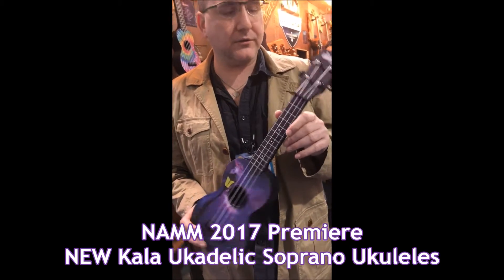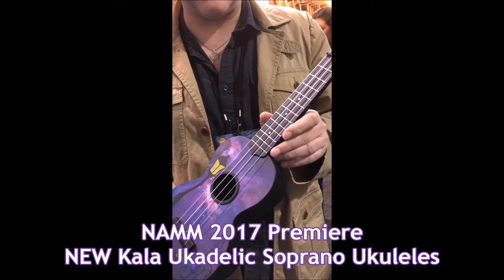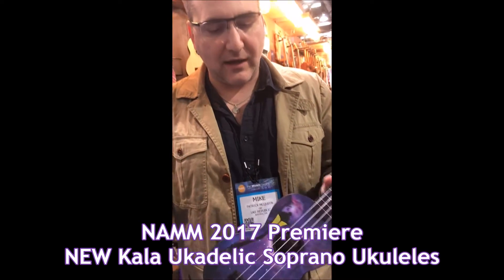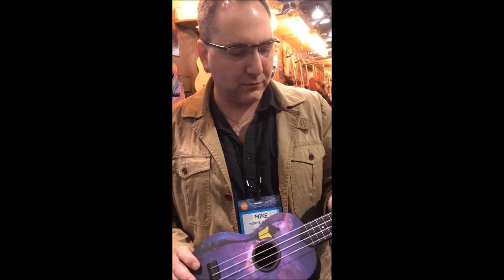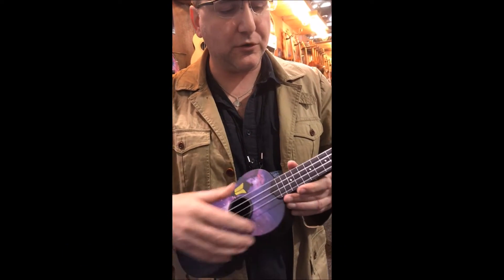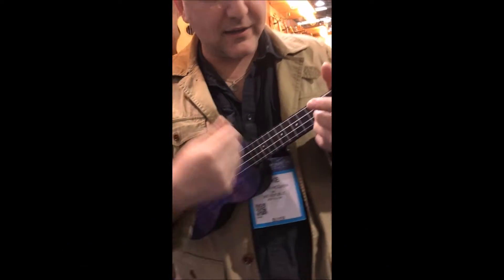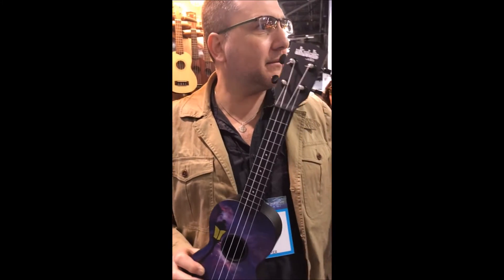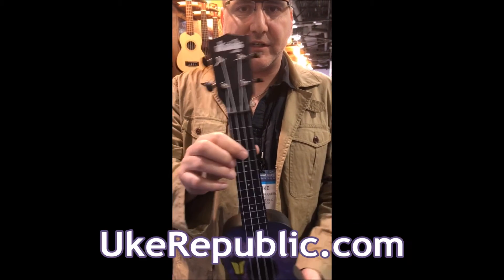NAMM 2017 Premiere KALA NEW Ukadelic Soprano Ukulele Series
Coming soon to UkeRepublic.com